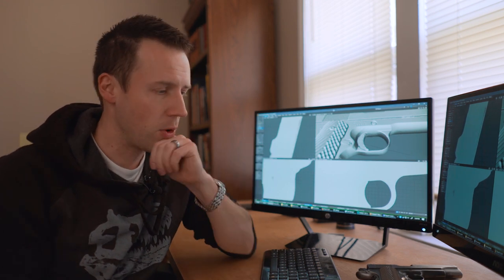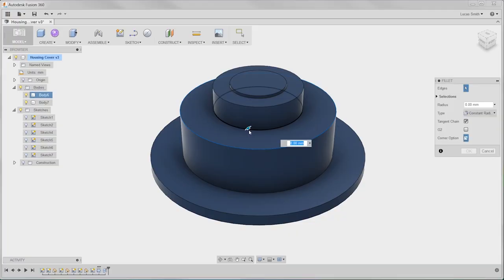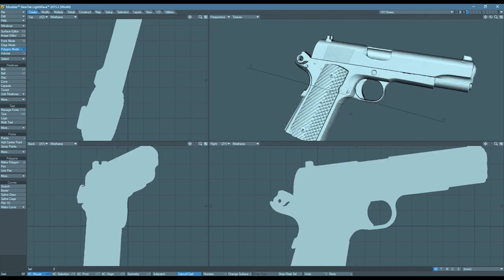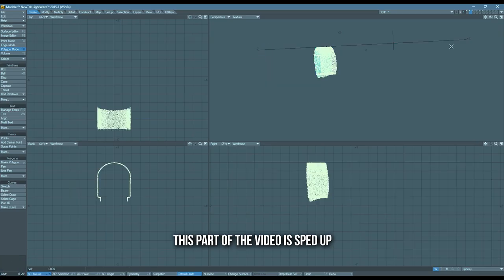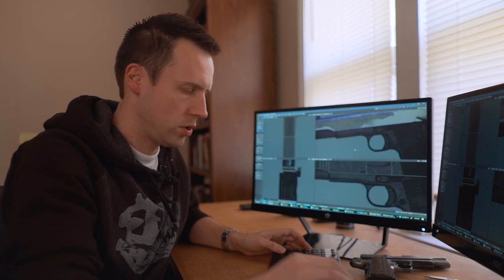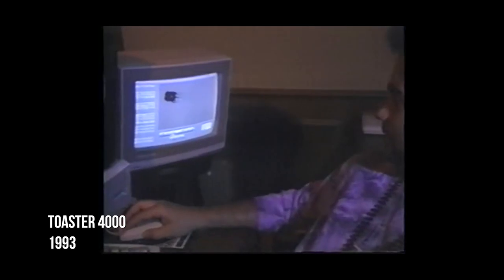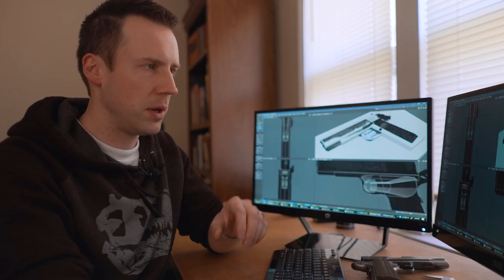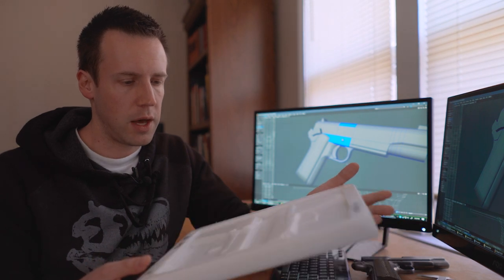Is Lightwave 3D the WRONG TOOL for the Job?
Once we've laser scanned a handgun, we need to build a clean 3D model so that we can use CNC machines to cut our holster molds. Watch this  happen before your very eyes, in the most boring T.Rex video yet!

2:30 - Point cloud from scanner
6:35 - A quick Star Wars break
10:10 - Conclusions

Video: Sony a7sII + 20mm
Audio: H1